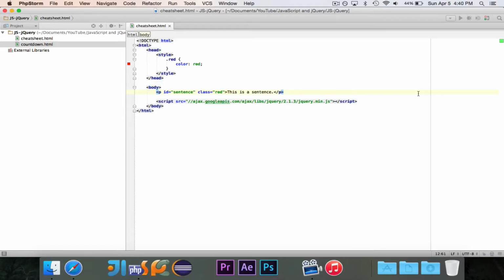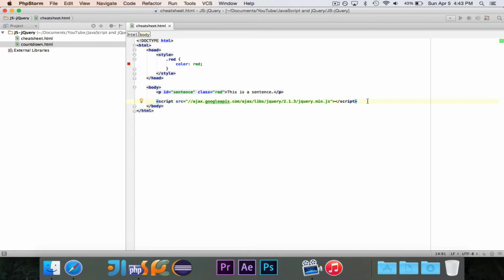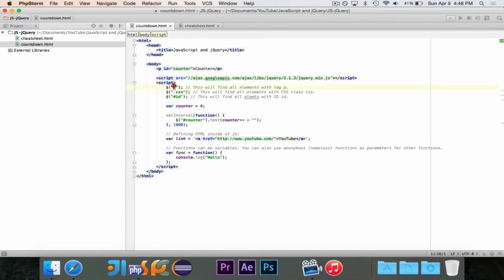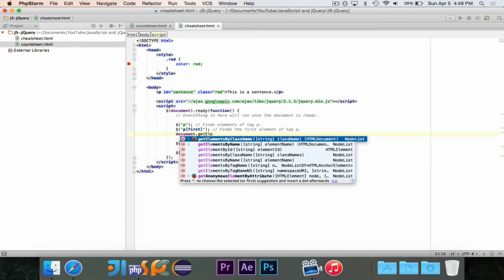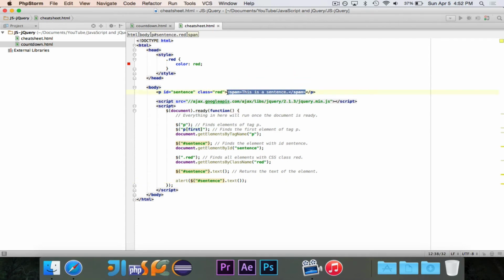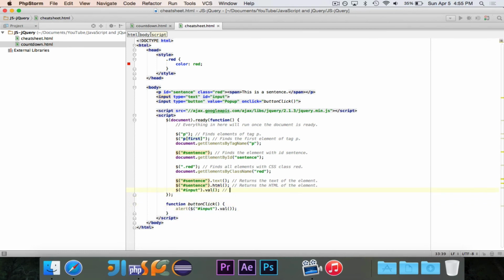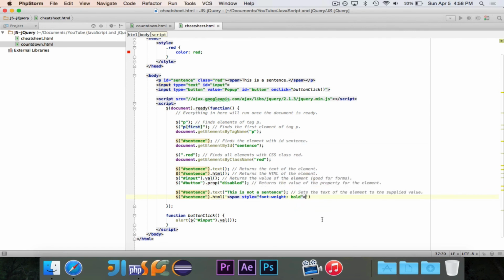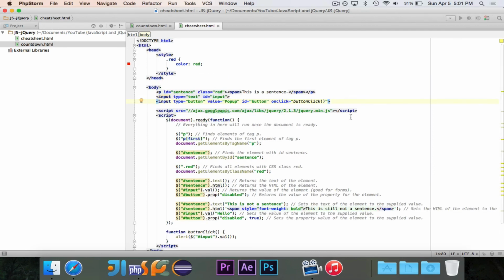[JavaScript and jQuery] Episode 2: Overview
This episode provides a quick look at jQuery's most important functions. This video should be enough to get you started with decent websites.